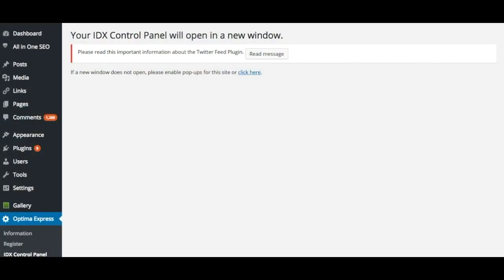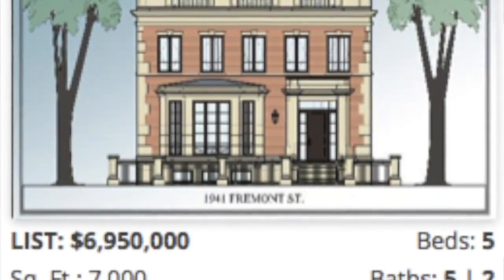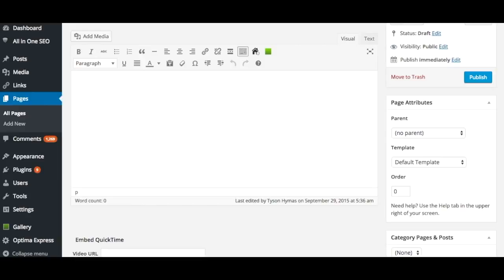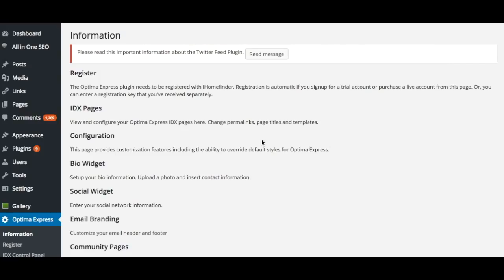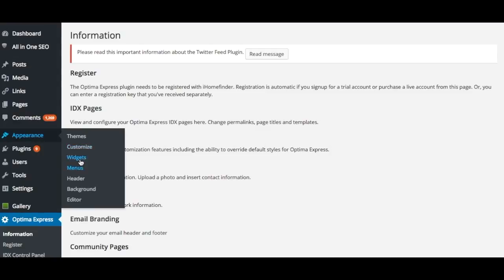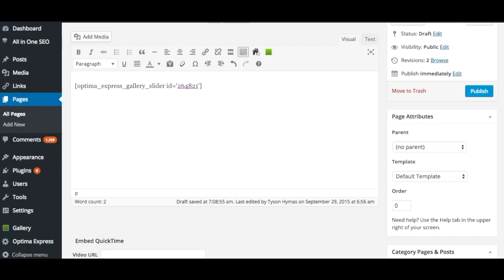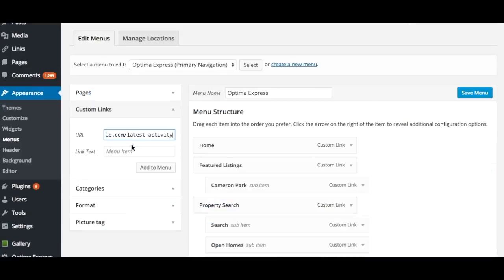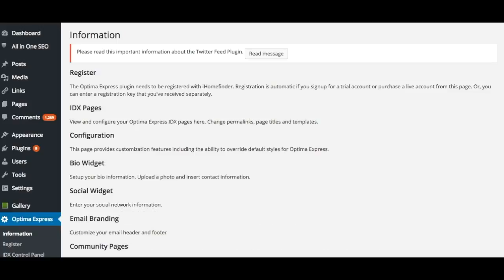Displaying Markets in Optima Express & OmniPress Websites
This video is for clients who do not have MarketBoost and are using WordPress. If you have MarketBoost, please refer to our video "Promoting Your MarketBoost Markets". Once you've created a Market, this video will show the different ways you can display Market listings on your website.